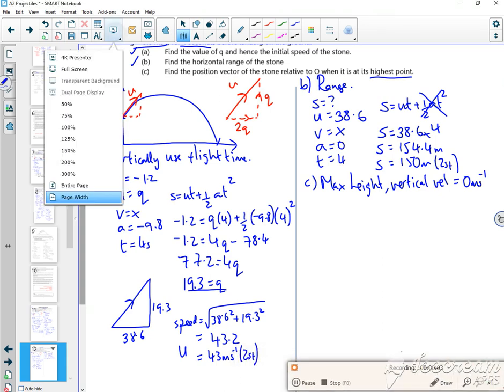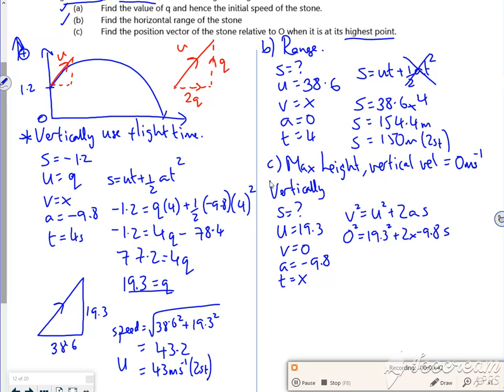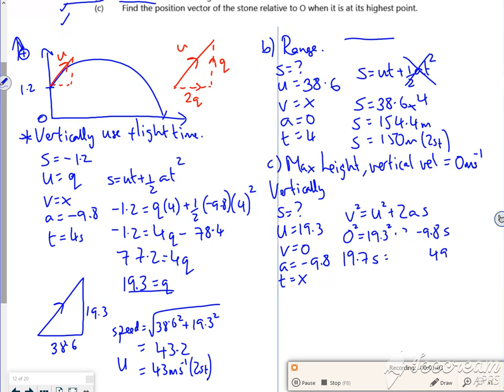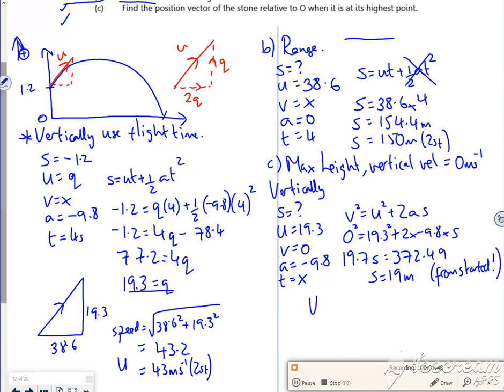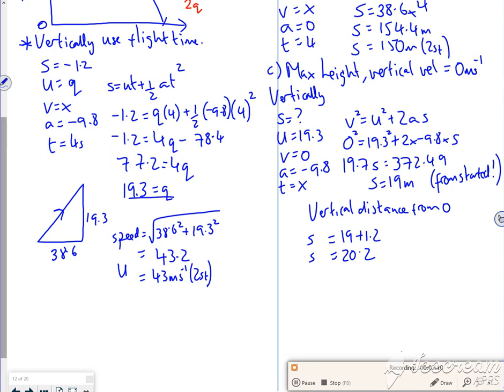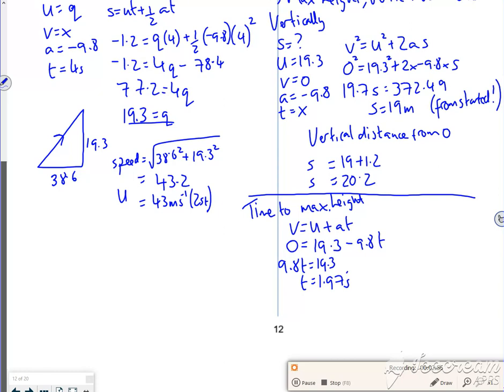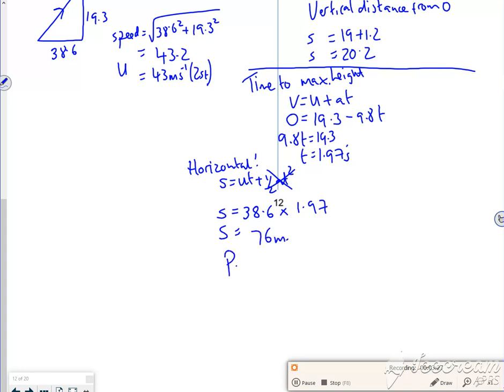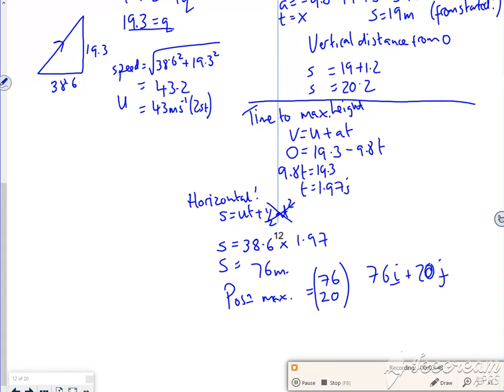A2 kin lesson3 vid4